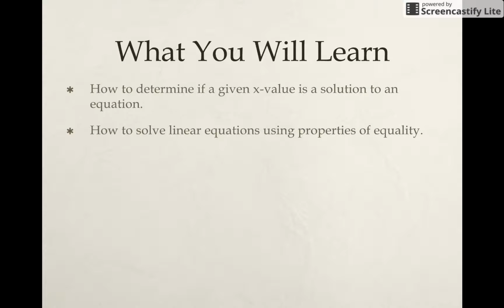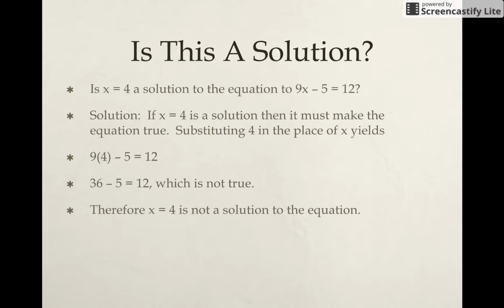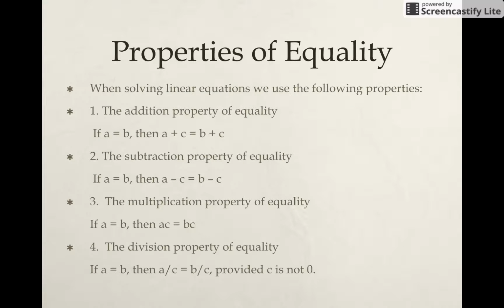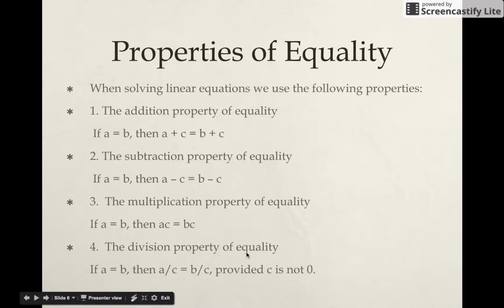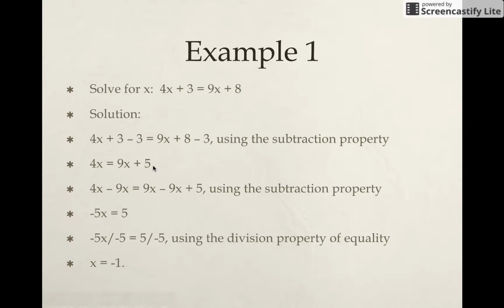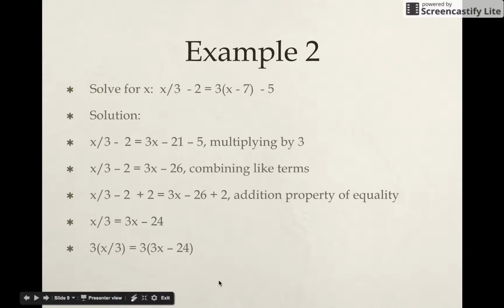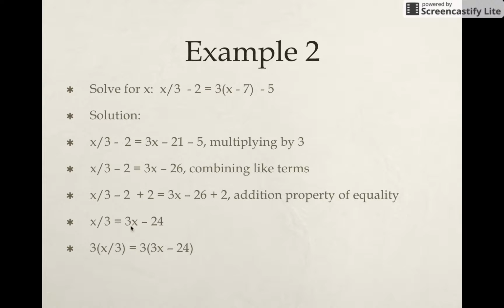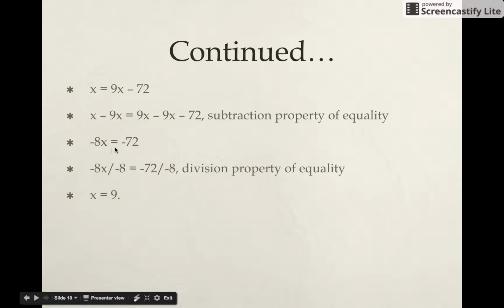Jan 7, 2017 9:47 PM